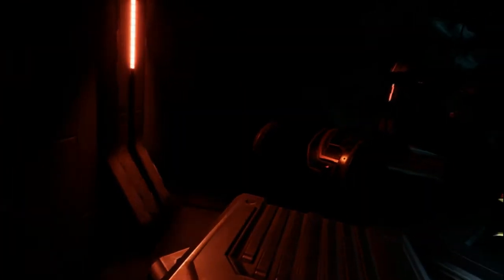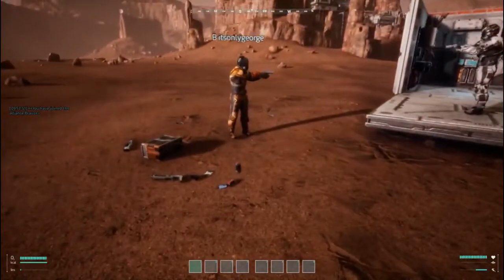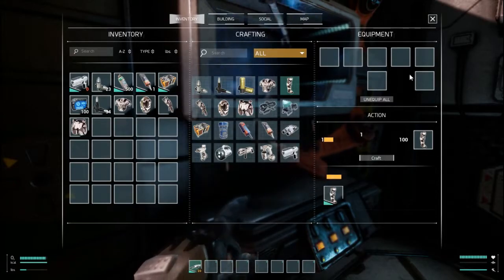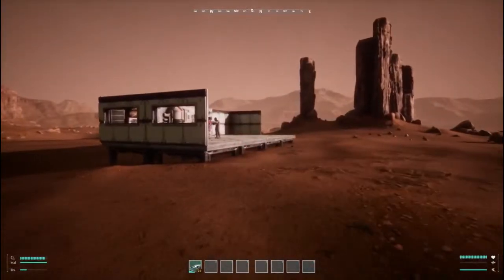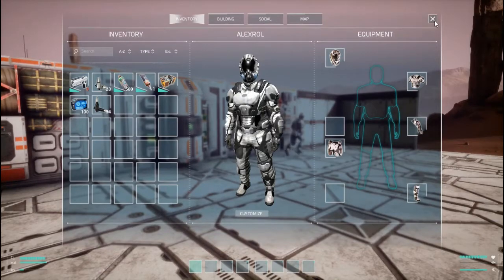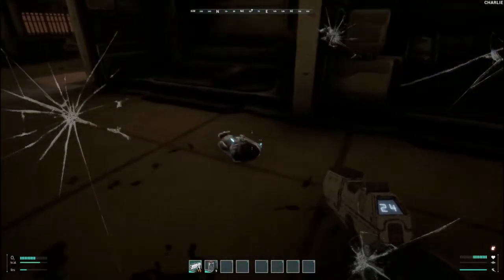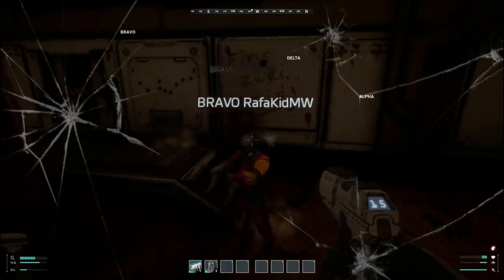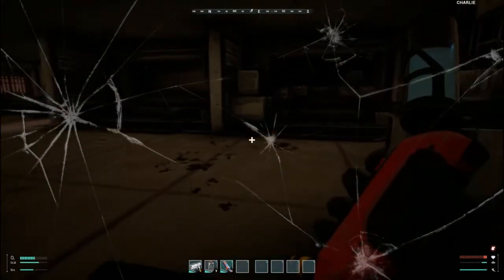[AVANCE EXCLUSIVO] MEMORIES OF MARS - Parte 1 (PVP) - Con Desarrolladores y Streamers/Youtubers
Estamos 100 años en el futuro y algo ha ocurrido en Marte. El planeta, que antaño solía ser visitado con frecuencia, ha sido abandonado y hay gente que se ha quedado atrás.

MEMORIES OF MARS es un juego de supervivencia en un mundo abierto. Está ambientado en unas minas abandonadas del planeta rojo, después de que se constatase que el sueño de explotar y colonizar Marte era imposible. Te pondrás en la piel de un clon recién despertado, el cual descubrirá que su esperanza de vida está limitada por las letales erupciones solares que azotan la superficie del planeta cada pocas semanas.

Los jugadores tendrán como objetivo sobrevivir a los páramos desérticos de Marte, explorar el territorio marciano y construir un hogar habitable. Todo eso, mientras hacen frente a diversos peligros tales como enemigos extraños, duras condiciones medioambientales o incluso los clones supervivientes de otros humanos.

Explora y sobrevive al planeta rojo.

EXPLORA Y DESCUBRE

Explora más de 16 kilómetros cuadrados de Marte, en los que no falta de nada: desiertos, cráteres, cañones, planicies rocosas y mesetas. Visita más de 85 puntos de interés, tales como ciudades abandonadas, minas, instalaciones industriales, biocúpulas y vehículos.

SOBREVIVE

Cubre las necesidades básicas, tales como salud, energía, nutrición, temperatura corporal y oxígeno.

LUCHA

Encuentra y enfréntate a diferentes PNJ que intentarán impedir que avances. Dichos PNJ son divertidas sorpresas que han sobrevivido a los fallidos intentos de colonización y se han vuelto salvajes. Tendrás que acabar con diferentes tipos de vainas de huida, drones aburridos y futuros enemigos que se irán presentando más adelante.

CONSTRUYE

Construir tu propia base será un elemento clave de la experiencia de juego. Crea tu propia base pequeña o colaborad entre varios para crear una base mucho más grande. La base, independientemente del tipo que sea, será fundamental para el gran objetivo de sobrevivir en Marte.

EVENTOS Y BOTINES

MEMORIES OF MARS contiene un sistema único de eventos en el juego, gracias al cual los jugadores podrán reunirse e intentar sobrevivir a dichos eventos para obtener botines. Habrá varias formas de conseguir botines, pero ten cuidado... ¡los demás jugadores podrán robarte, matarte y saquearte los botines!